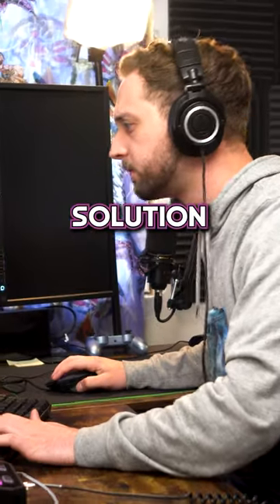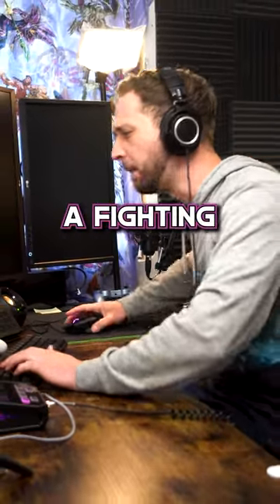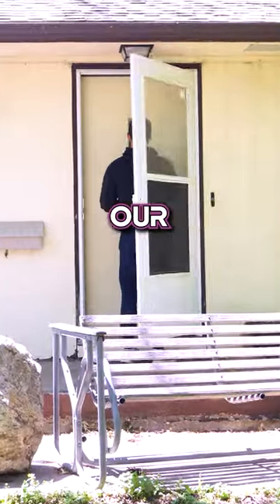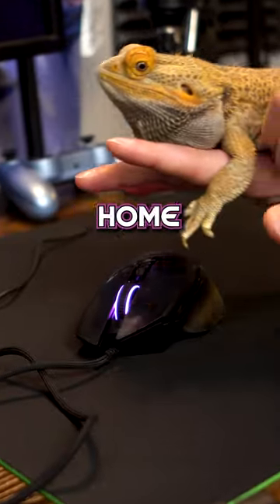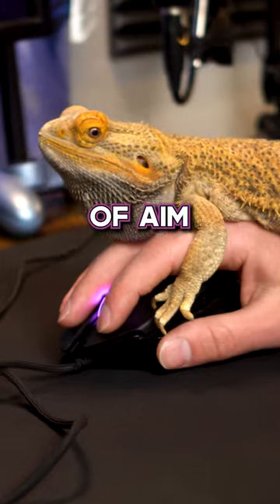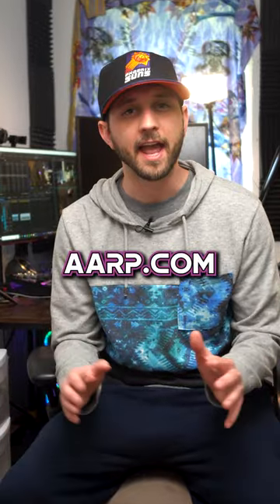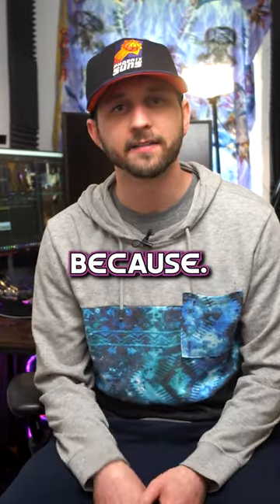Aim Assist Using A Mouse???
I've found the best way to add aim assist while on Keyboard and Mouse. If you don't believe me, make sure you check out the website!

Get a hold of me to stop, collaborate, and listen.

My deepest darkest confessions:

Let me know your honest thoughts because I would love to grow as a trainer, marketer, and on camera talent. ​

Keywords -
Call Of Duty MW2 Warzone 2, Fortnite, Tactics, How To, COD, SallyIsADog, JGod, Westie, Best Loadouts, Verdansk, Verdansk 84,  Warzone Academy IceManIsaac, Loochy, Jordy2D, Modern Warfare 2, Tsarbucks, TcaptainX